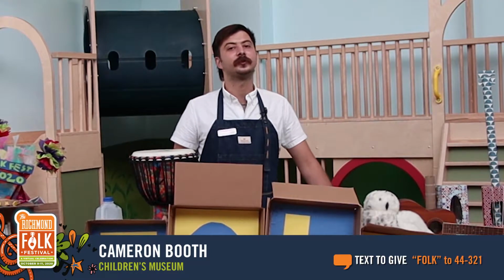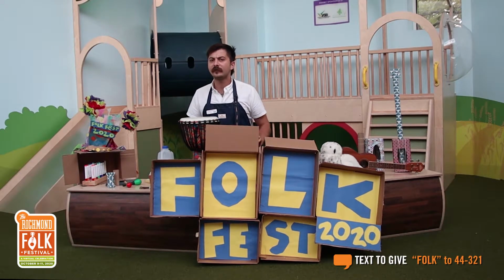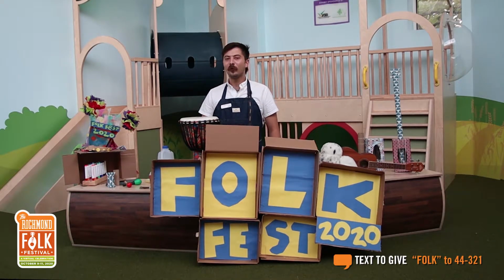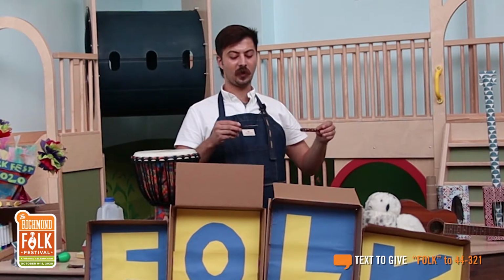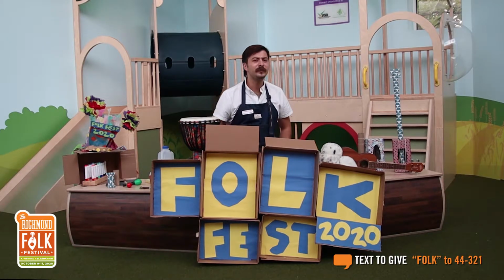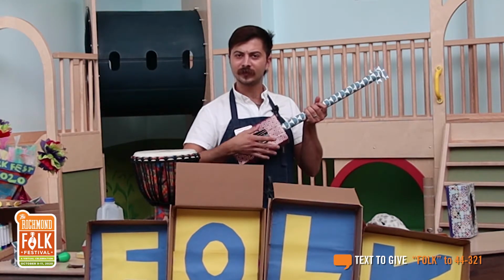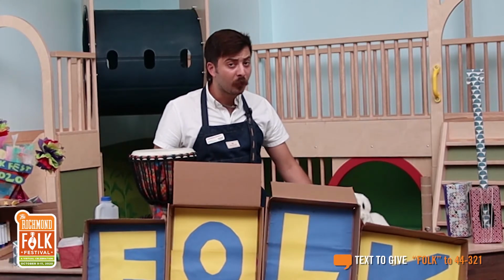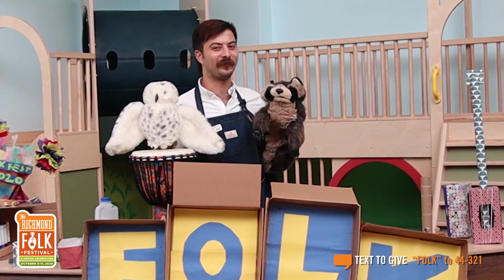At Home Stage with Children's Museum - Richmond Folk Festival 2020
Sofa Stage: Dream about being a STAR and performing onstage? The Children’s Museum’s Cameron Booth demonstrates how to create a personal “Sofa Stage” and shares some ideas for making homemade instruments as well as performances inspired by past Folk Fest artists!